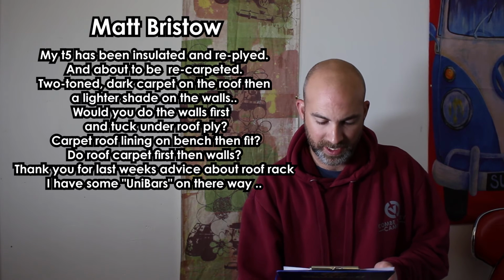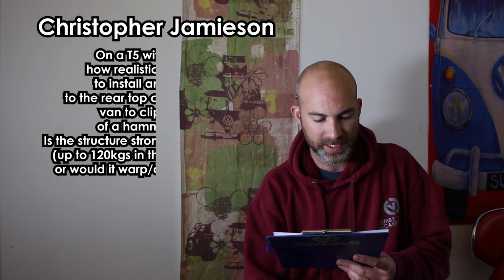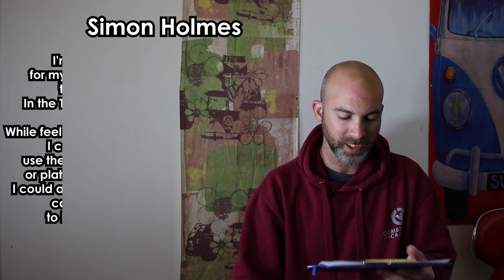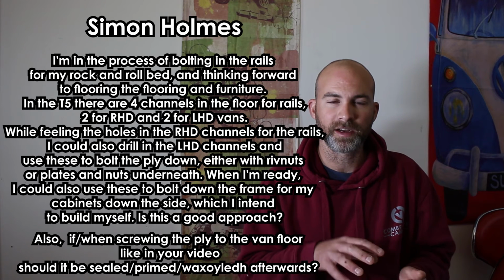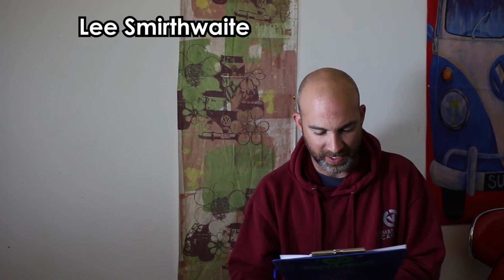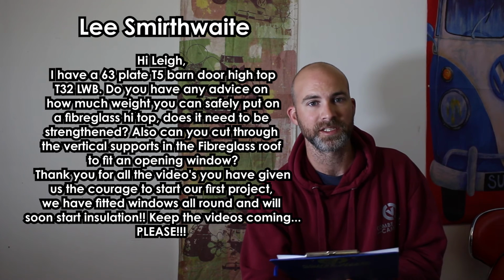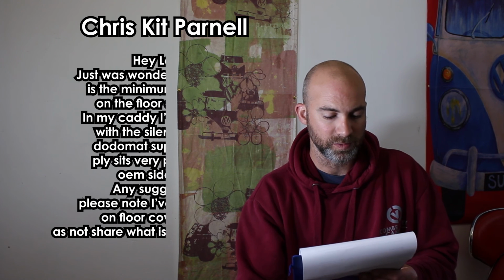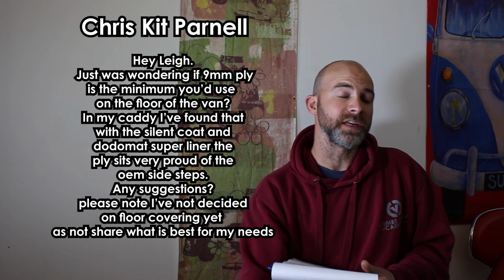HOW TO BUILD A CAMPER QUESTIONS ANSWERED! Q&A Wednesday #2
Want to know how to build a camper? We answer your questions here!

Are you building a camper, have a DIY Camper conversion, need to know more about Van Life? If you need to know more about rock and roll beds, 12v Electrics, split charger, solar panels or capet lining, Leigh is here to answer your burning questions. 👍

TIME STAMPS:

Chris Hockley: When should you register your van with the DVLA? 0:48

Dan Walker: How should you install additional anchor points. 03:14

Matt Bristow: How do I carpet line the ceiling and sides of a panel van. 06:24

Chris Jamieson: Can you can fit a hammock into a T5. 07:41

Simon Holmes:  Can I fit a camper van interior onto rails. 09:12

Lee Smirthwaite:  How much weight can you put on a fibre glass high top. 12:38

Chris Parnell: What you can do about steps and trim not fitting once you have raised the floor.  14:51